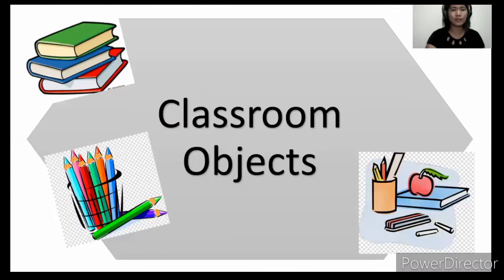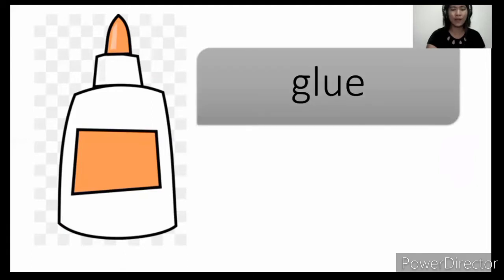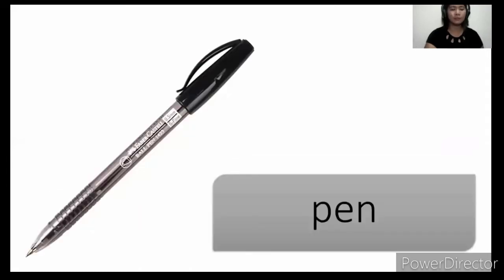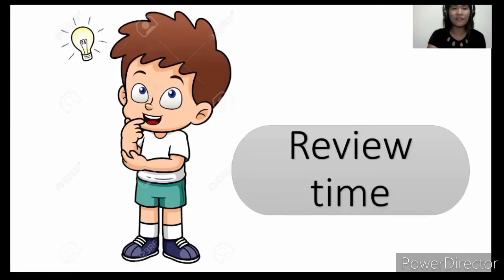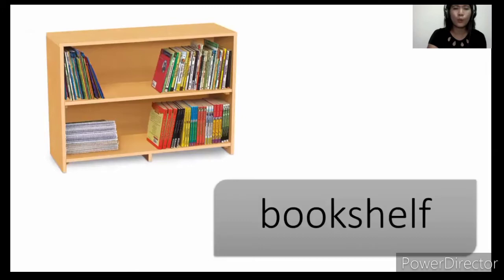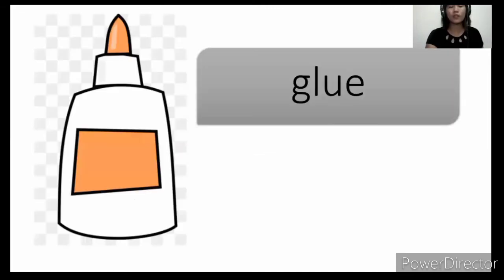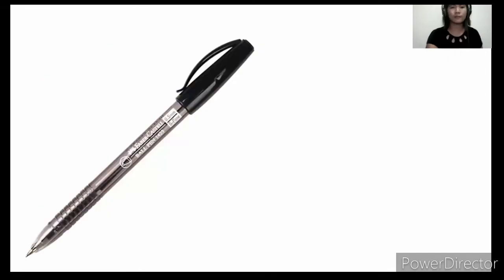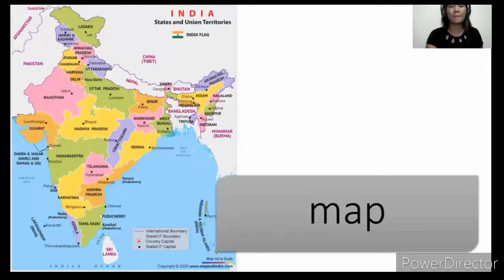G4 classroom Objects